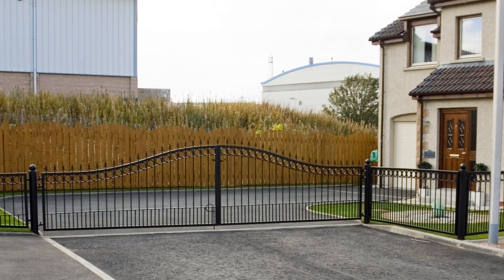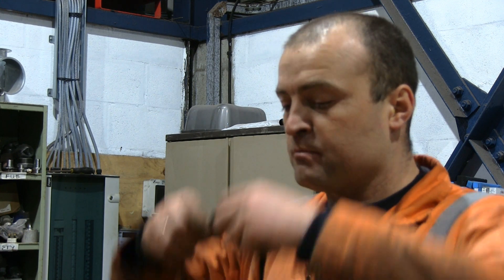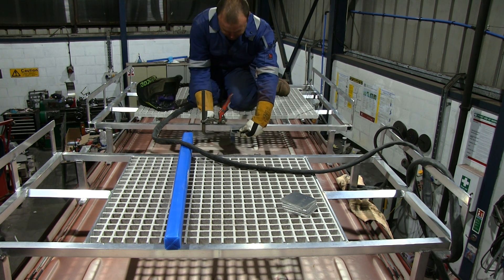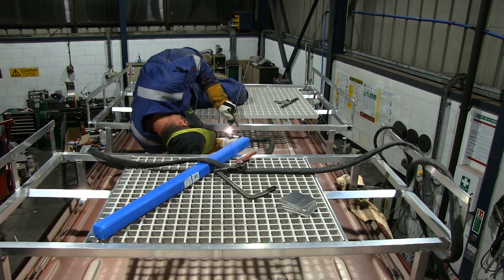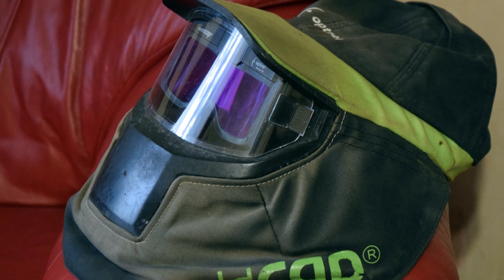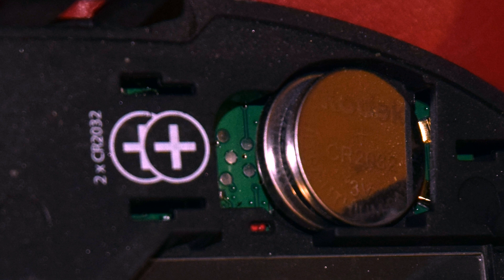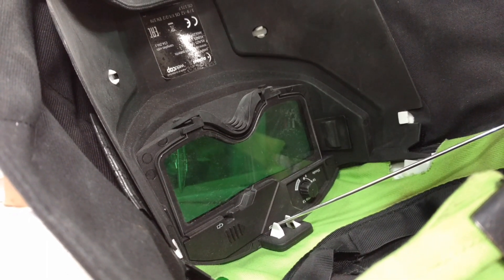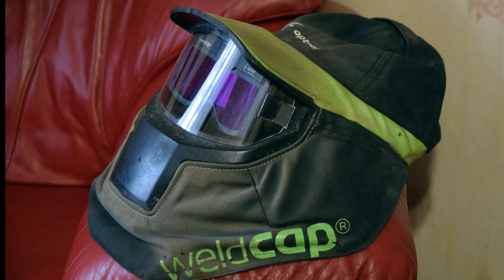Weld cap by Optrel. Auto-darkening welding helmets reviews.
Auto darkening welding helmets reviews of washable welding helmet by Optrel. After 2 years in use, I decided to make a review on this cool welding hood